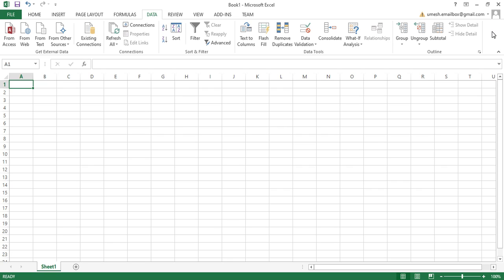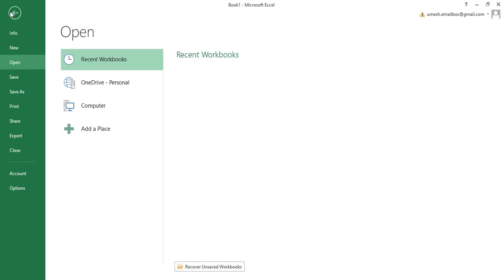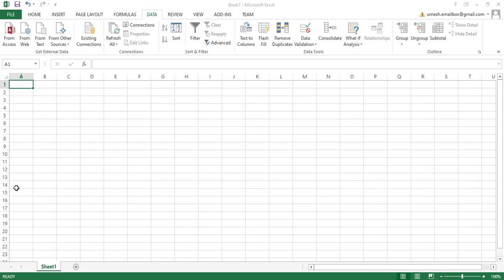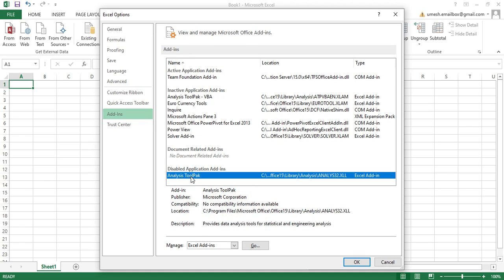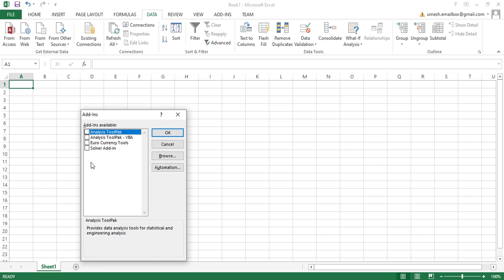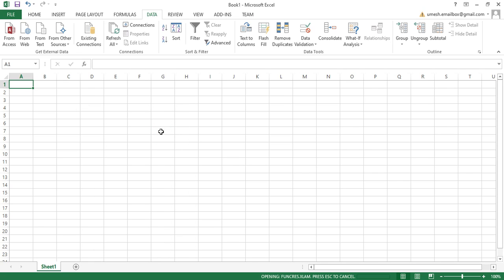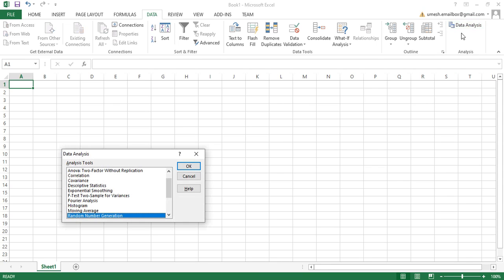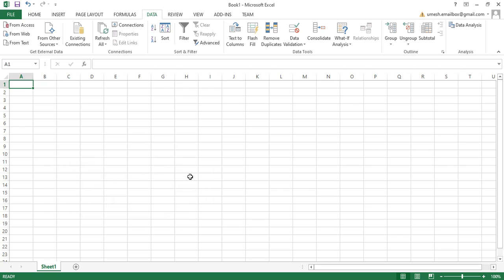How to Install the Data Analysis ToolPak in Microsoft Excel